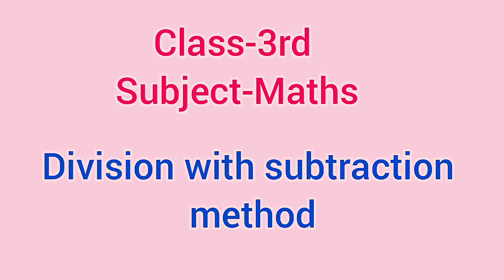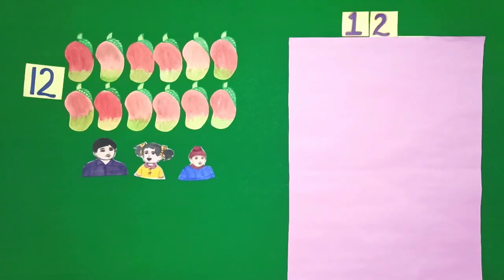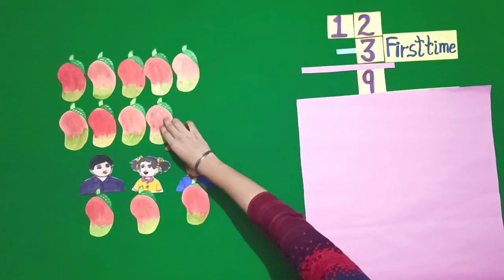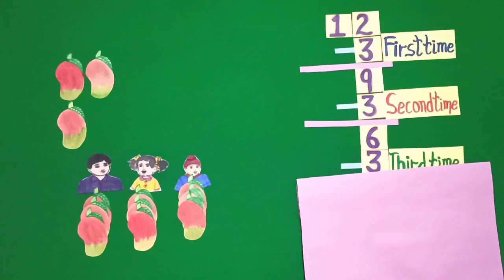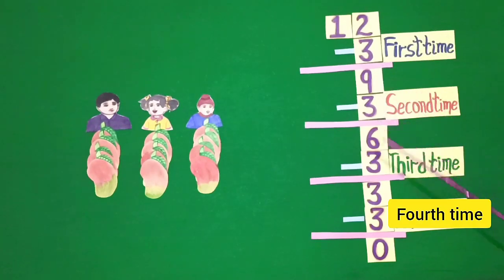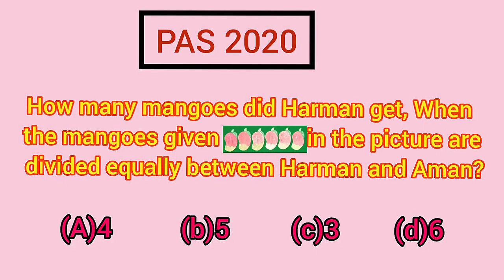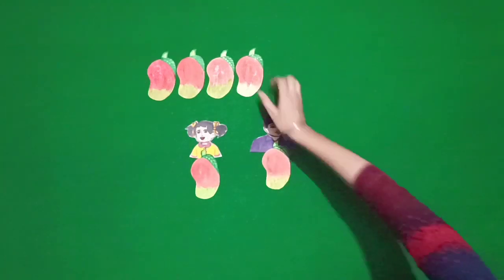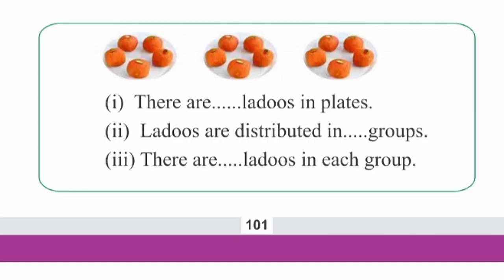Learn division with subtraction method in English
Maths world
Chapter : 4

Learn division with subtraction method.